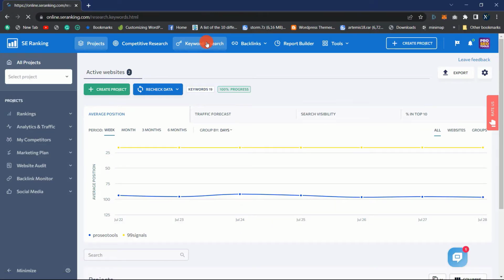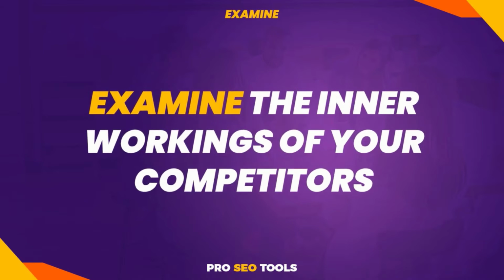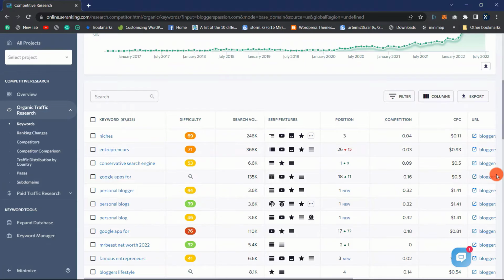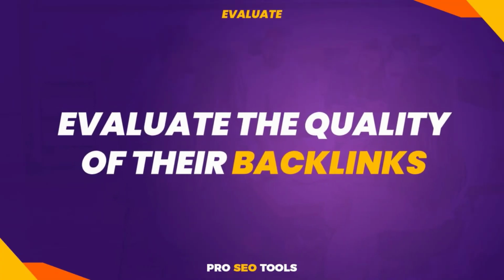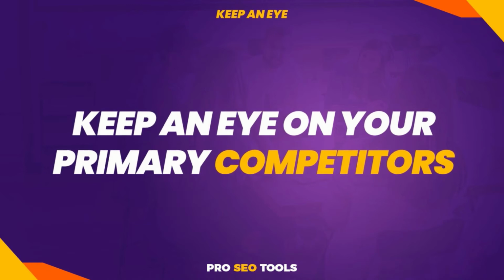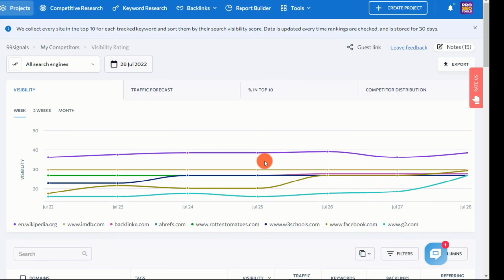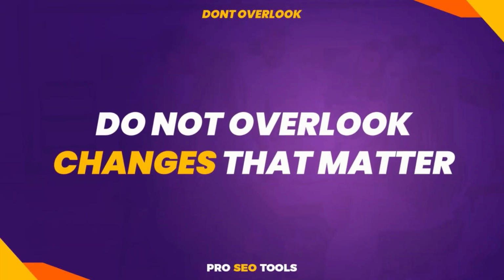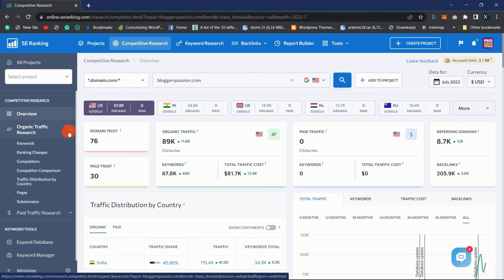SEO Competitor Analysis tutorial With SE Ranking | Outrank your competitors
In this video tutorial, I will show you how to do an SEO competitor analysis using SE ranking SEO tool to outrank your competitors

By monitoring your competitors' activity, you will get an advantage in the race for SERP dominance.

⏰ TIME CODES ⏰
00:00 Intro
00:31 Learn
01:51 Examine
02:39 Borrow
03:45 Evaluate
04:47 Keep An Eye
06:50 Do Not Overlook